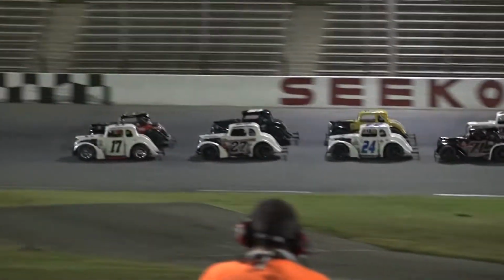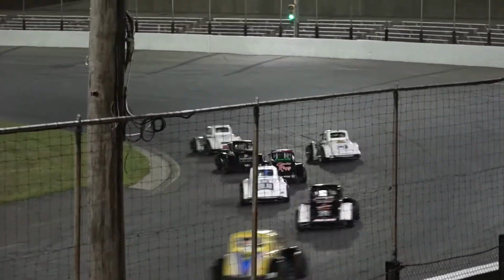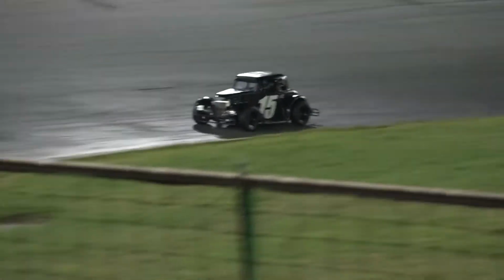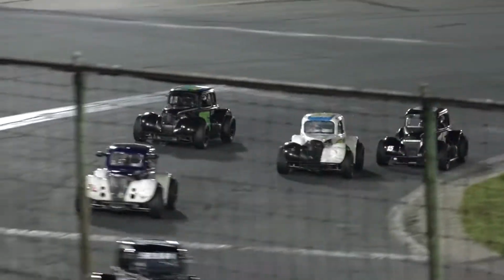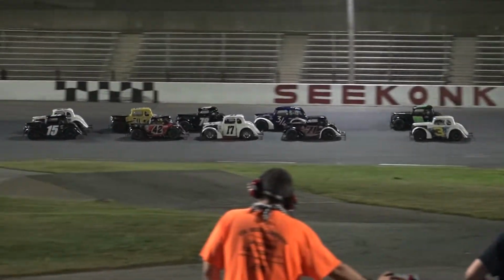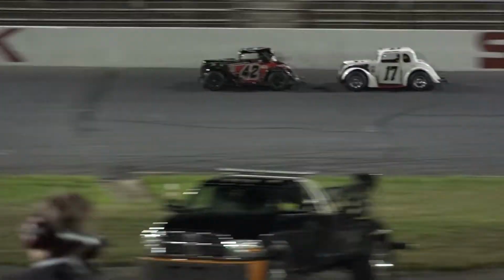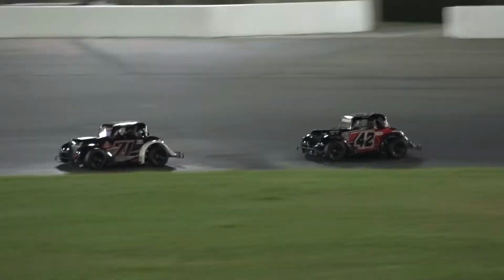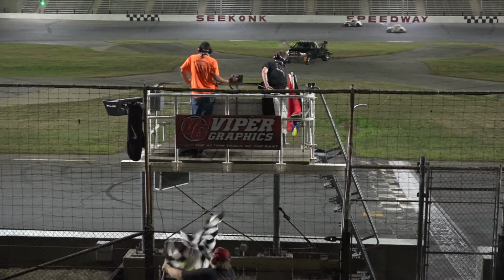Seekonk-08/28/2020-Legends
Jake Johnson won the 30-lap Nick's Pit Stop Legends feature at Seekonk (MA) Speedway